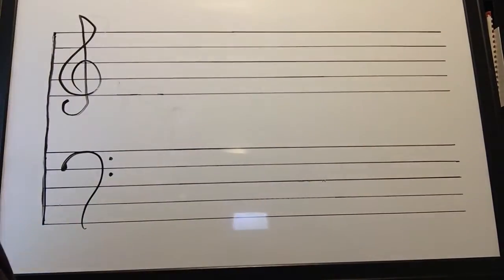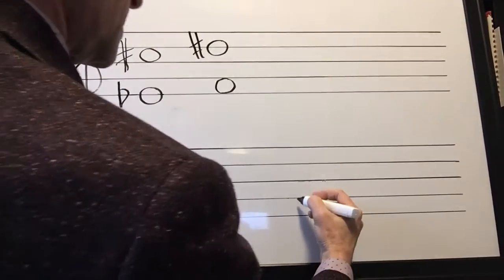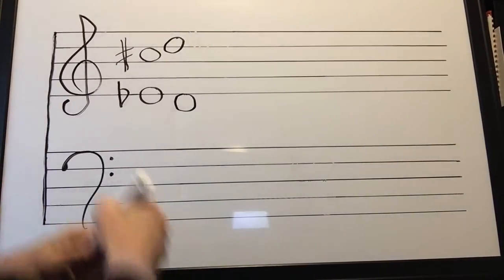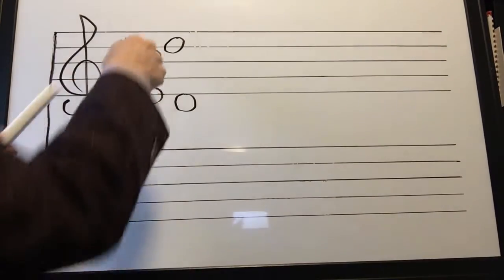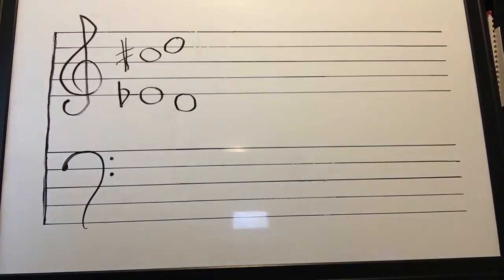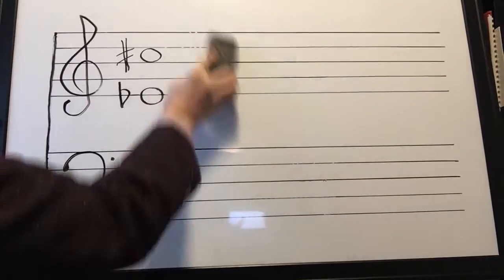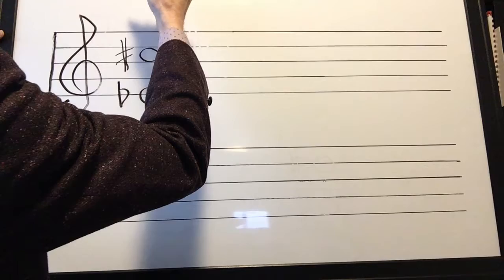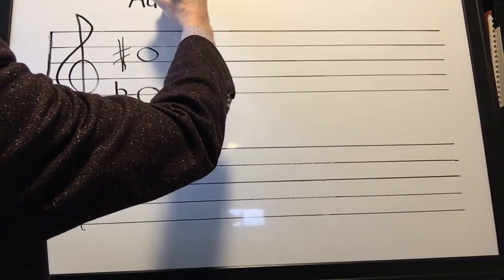Aug 6th Chords 1 c